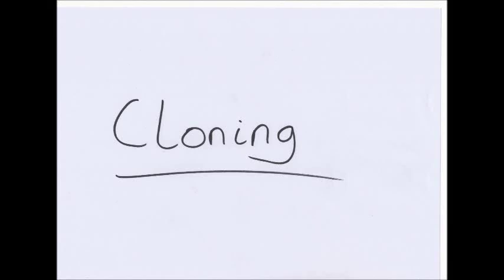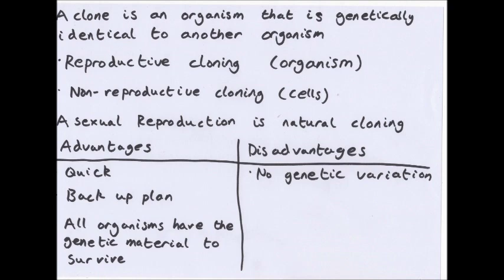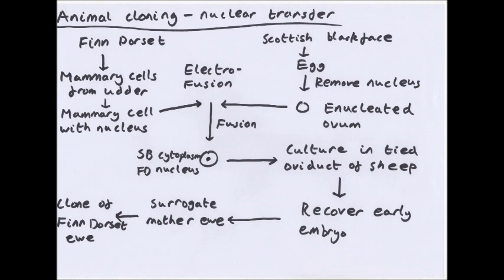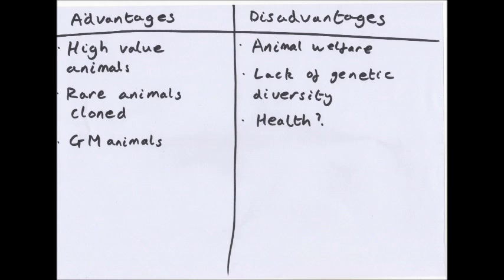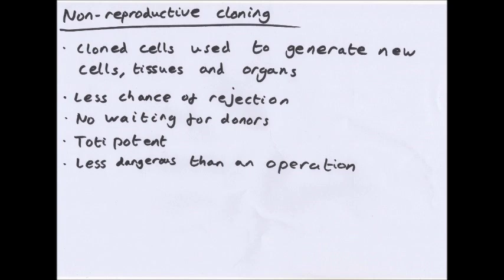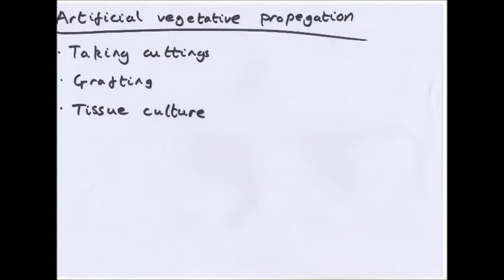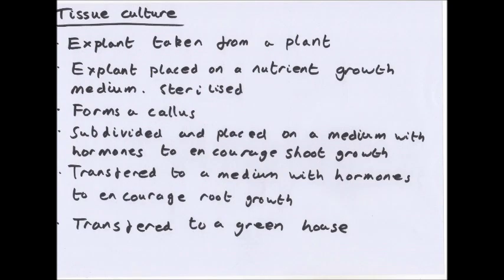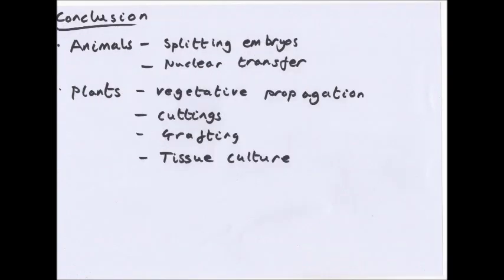Cloning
This is my video about OCR A2 Biology F215 on Cloning. Please, like, subscribe or leave comments and feedback and if you want to ask me anything or give me personal feedback email me at As many people are messaging me for questions at the moment in many different areas (many of which I don't really check as much) and because I've had a few people ask for a general place to ask questions I have created a student room thread.